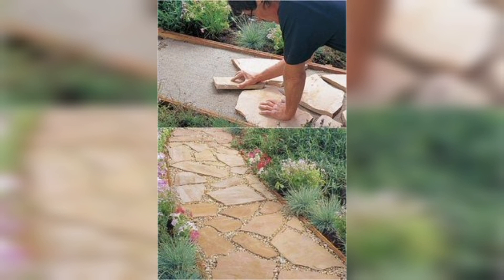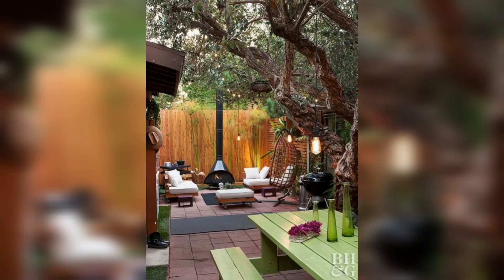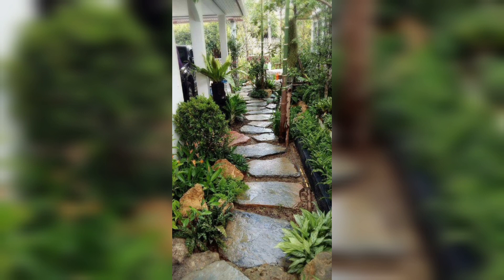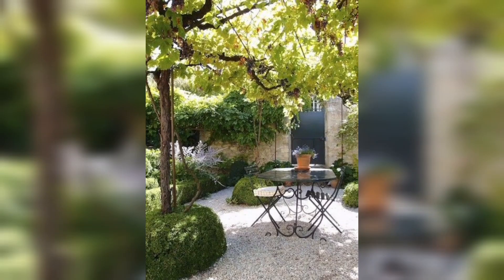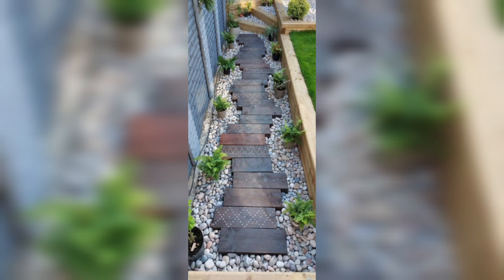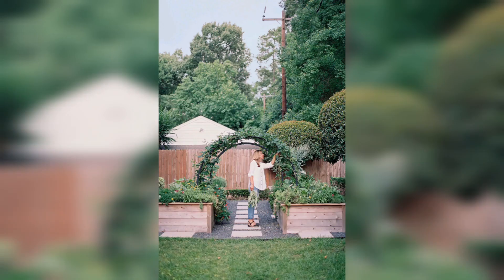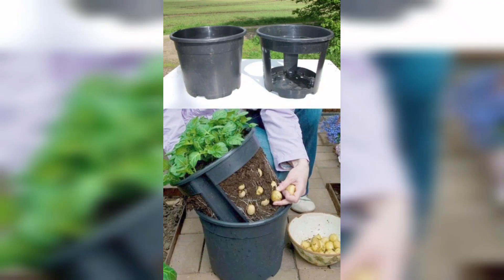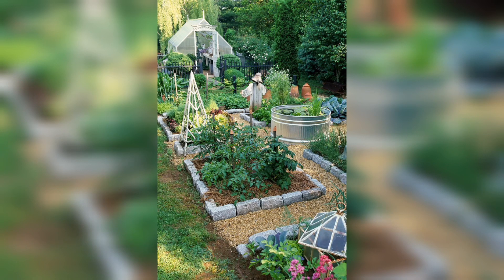Backyard garden landscape / Garden Ideas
backyard gardening flowers
backyard garden flowers
backyard garden landscape
backyard garden design ideas
backyard garden design
backyard garden inspiration
backyard garden ideas
backyard gardening ideas
backyard gardens ideas
backyards garden ideas
backyard garden idea
backyard garden ideas landscaping
backyard gardens flowers
backyards garden flowers
backyard gardening landscape
backyard gardens landscape
backyard garden landscaping
backyard garden designs
backyard gardening design
backyard gardening designs
backyard gardens design
backyard gardening inspiration
backyard garden bed
backyard garden beds
backyard garden box
backyard garden boxes
backyard gardening layout
backyard garden layout
backyard garden wedding
backyard landscape
backyard garden planning
backyard garden plans
garden design
garden ideas
garden
backyard patio design
small garden design
garden art
backyard ideas
cottage garden
farm garden
rai garden bed
container garden
small backyard ideas
fairy garden ideas
vegetable garden
garden projects
backyard garden
backyard landscape design
garden party
flower garden
herbs garden
dream backyard
small garden ideas
garden inspiration
backyard
backyard patio
yard landscape
fairy garden
dream garden
secret garden
small backyard landscape
modern backyard landscape
patio garden ideas
garden layout
small garden
flower garden ideas
cool backyard ideas
backyard design
garden plan
kitchen garden
cut flower garden
rustic garden
pallet garden
shades garden
garden fence ideas
garden bed
fruit garden
beauty garden
english garden
small back garden
front garden ideas
garden shed
english cottage garden
indoor garden
diy garden ideas
dii garden ideas
outdoor garden
garden decor
rock garden
garden box
garden beginners
rose garden
garden ideas backyard
pallet garden ideas
small vegetable garden
rock garden landscape
garden party decor
outdoor garden design
front yard garden
simple backyard landscape
garden room
garden tips
vintage garden decor
raised bed garden
white garden
vegetable garden ideas
diy garden
veggie garden
outdoor decor backyard
country garden
backyard decor
garden bed ideas
home garden
garden crafts
modern garden
garden hacks
backyard landscape ideas
garden light
succulent garden
small backyard
patio garden
side garden
home garden design
backyard light
rai bed garden
garden decor ideas
bucket garden
rain garden
butterfly garden